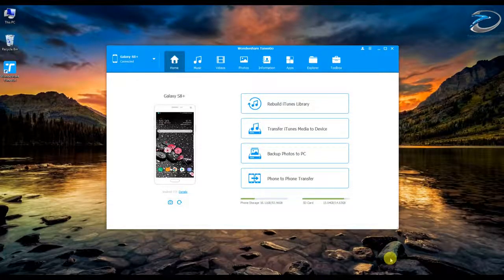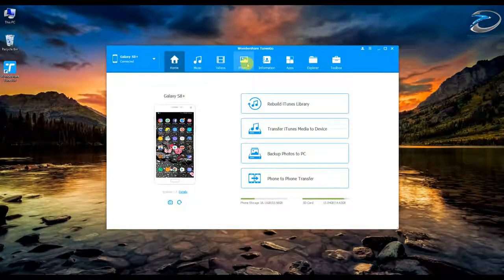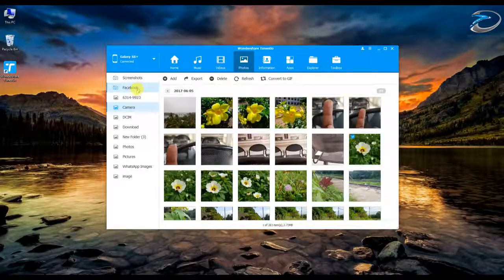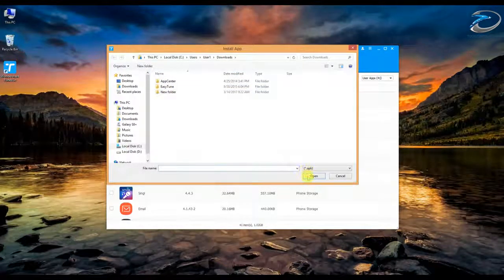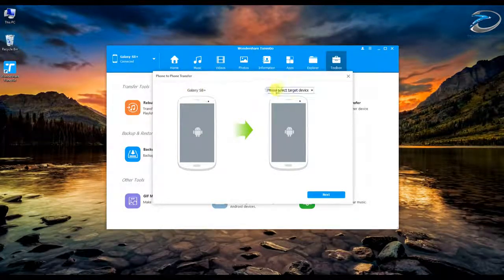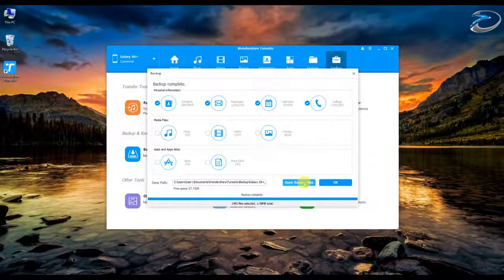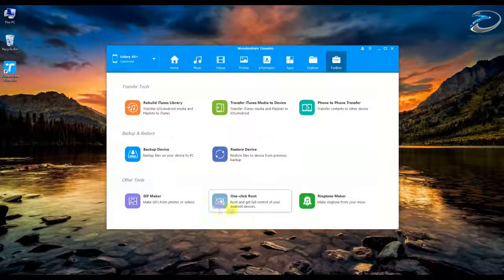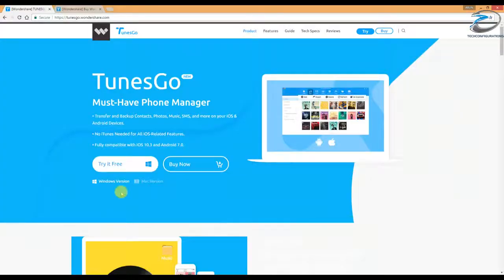Wondershare TunesGo, Android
"best smartphone in the world 2017" "best phone in the world 2017" "best smartphone overall  the best phone out right now" "top 10 smartphones 2017" "best camera phone in the world"